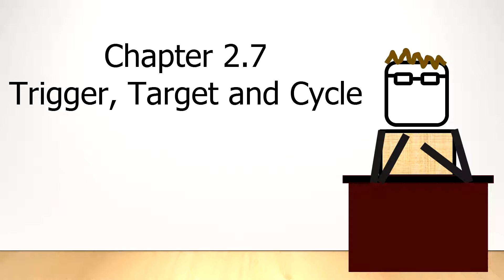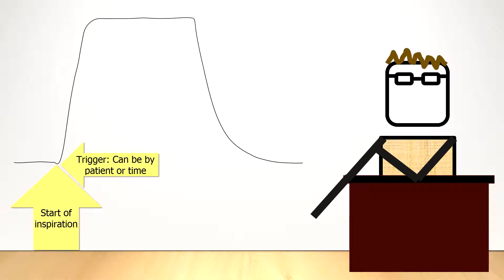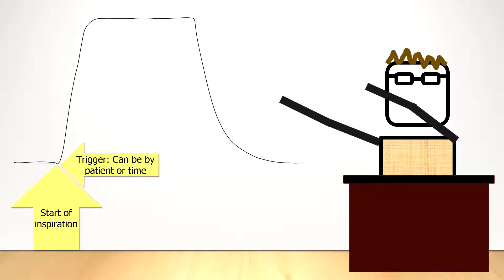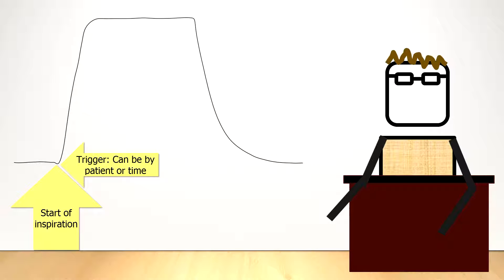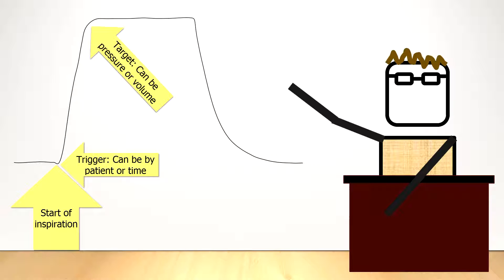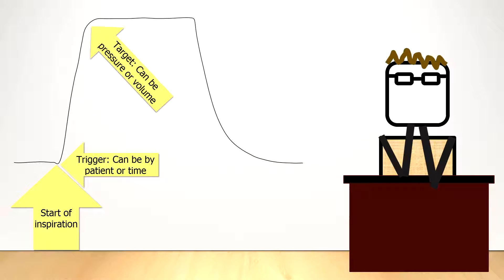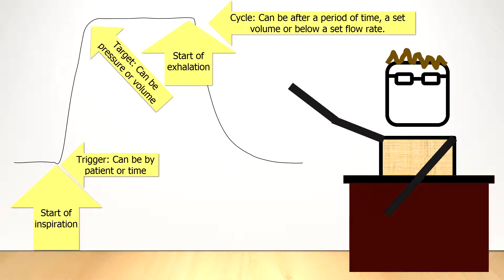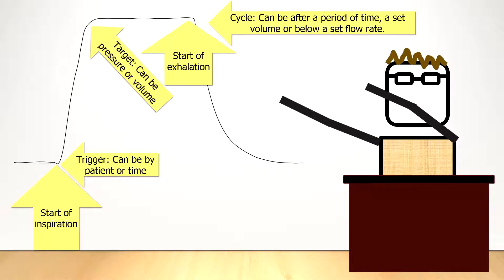A Basic Introduction to Mechanical Ventilation: Chapter 2.7 - The Ventilation Cycle